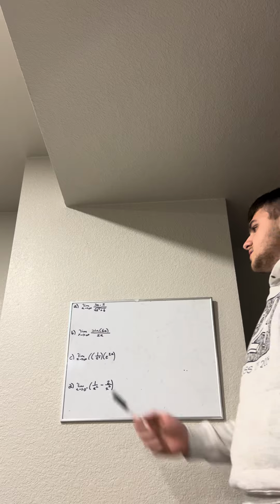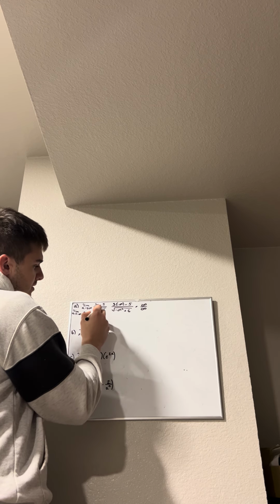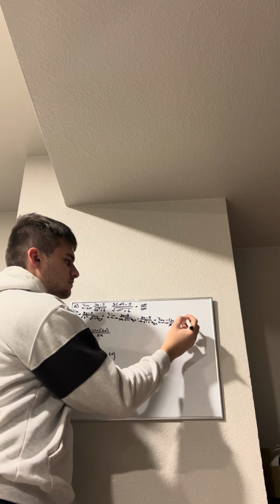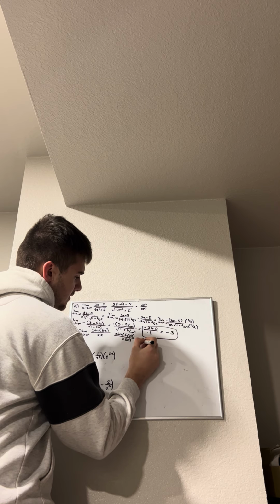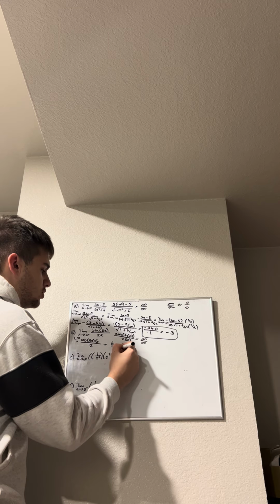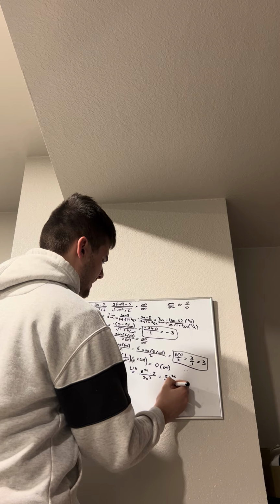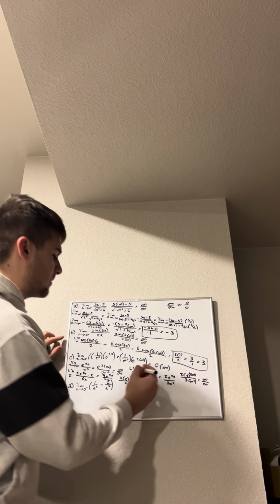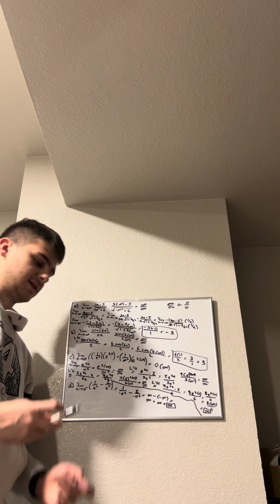Exam 3, Page 6, #5